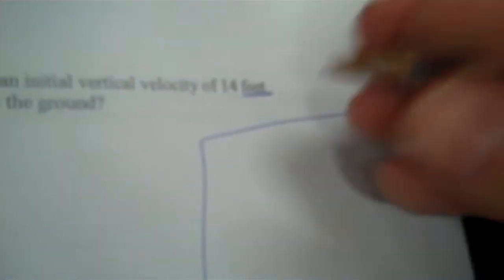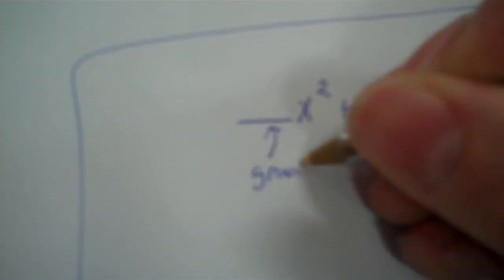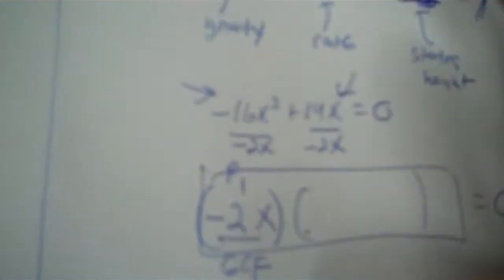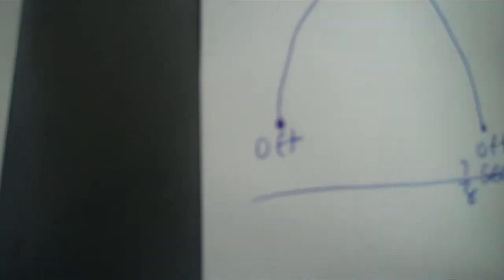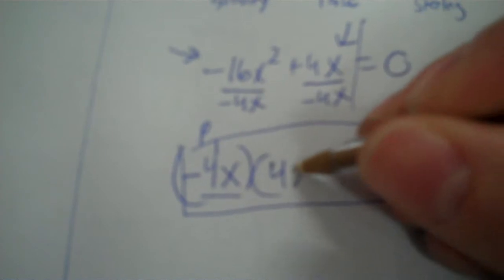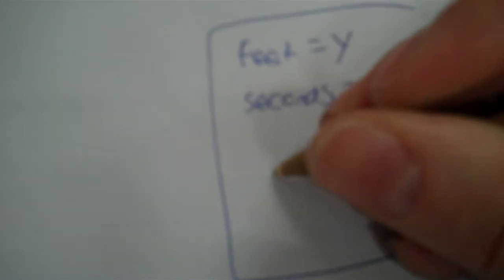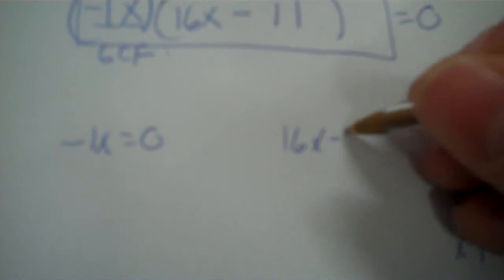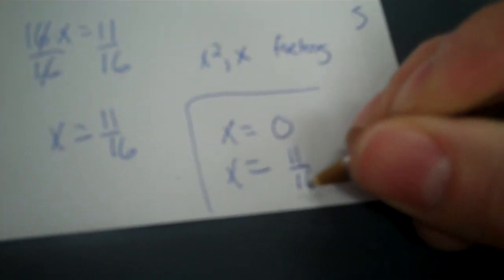Algebra 1 9 3 2